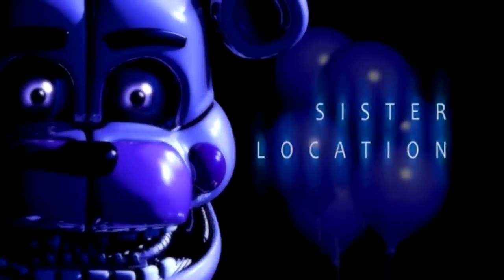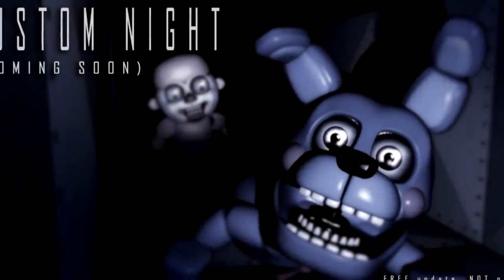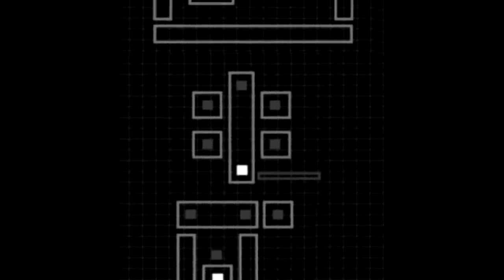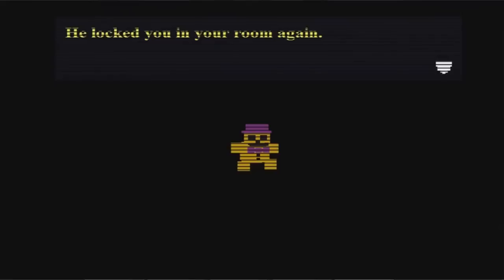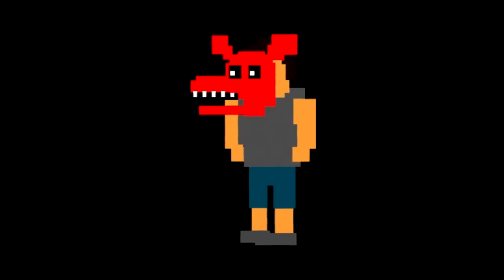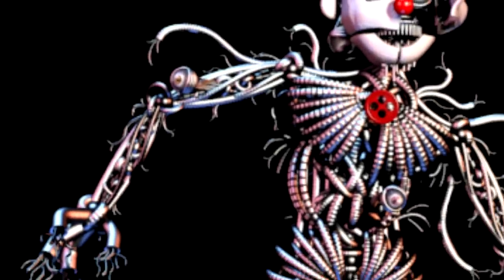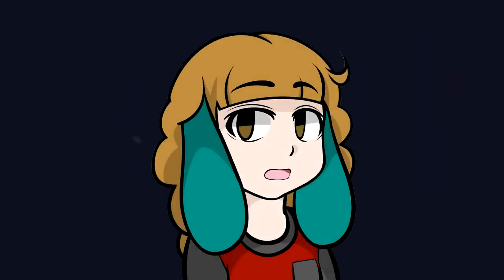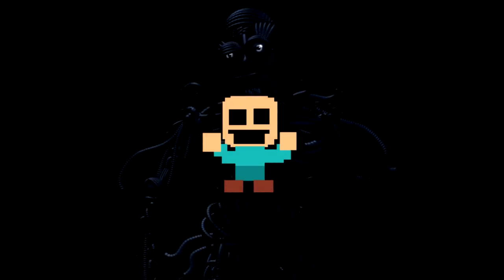The Afton Family [Sister Location Theory]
This is a reupload/fixed version of my old Sister Location Theory. Looking back on it, it still holds up quite nicely! And guess what guys? I have good news! Remember that old timeline I promised to upload? The one that was utterly destroyed by SL? Well, I decided it was still worth a watch, so I'm working on getting that out for you. An hour long theory that took me months to make. It's still very entertaining :)